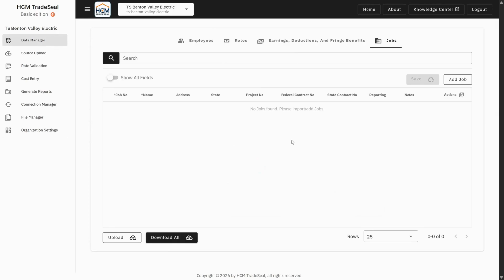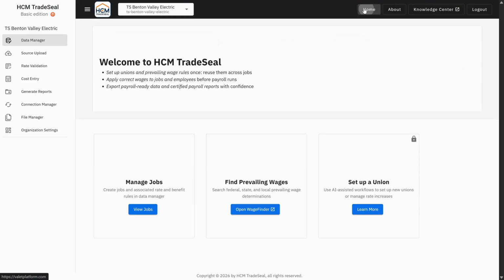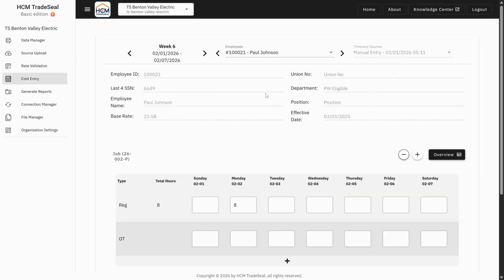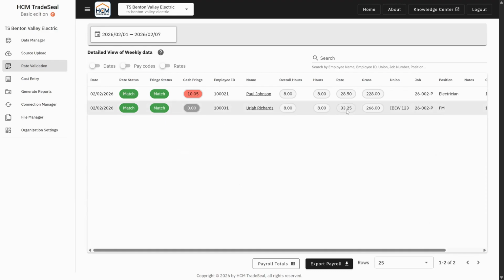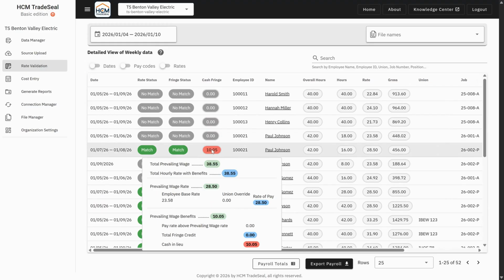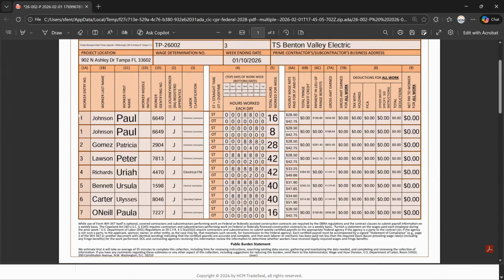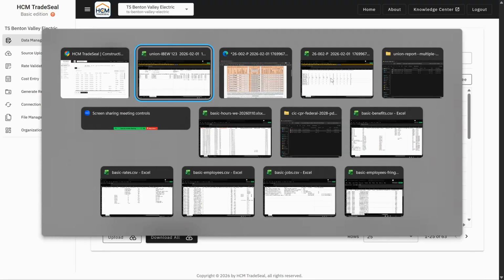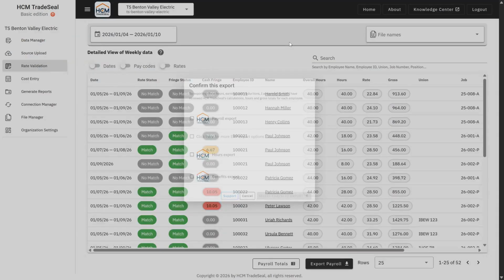Training Topics: Core (Basic) Edition Tutorial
Welcome to this walkthrough of HCM TradeSeal’s Core (Basic) Edition, an HCM system built to automate certified payroll and union reporting.

In this video, we cover the essential features and core tools that help contractors, payroll teams, and partners get up and running quickly with certified payroll automation. You’ll see how HCM TradeSeal simplifies prevailing wage compliance, WH-347 reporting, and union reporting, while reducing manual work and compliance risk.

HCM TradeSeal integrates seamlessly with leading payroll and HCM platforms, making it easy to work alongside partners such as Paychex, Rippling, Paycor, Paylocity, and more.

Whether you’re managing Davis-Bacon projects, handling certified payroll reports, or supporting clients as a payroll or accounting partner, this walkthrough shows how HCM TradeSeal helps streamline reporting, improve accuracy, and maintain compliance at scale.

For more information about certified payroll automation, union and prevailing wage reporting, and HCM TradeSeal integrations, visit hcmtradeseal.com.